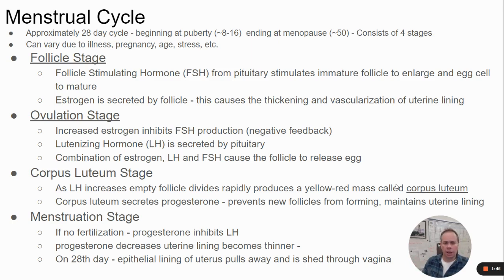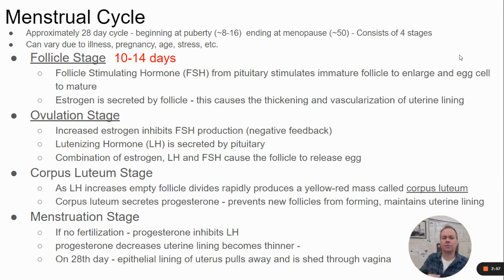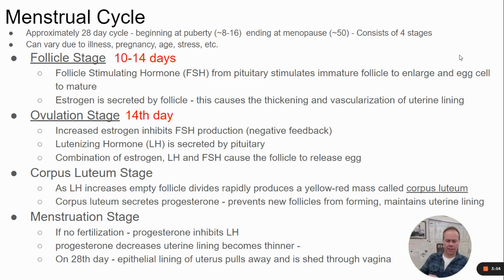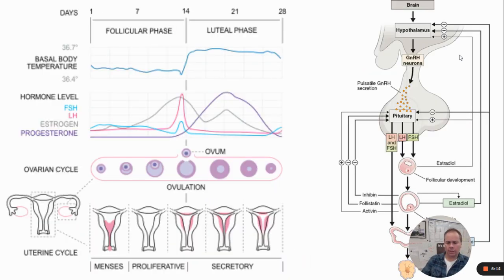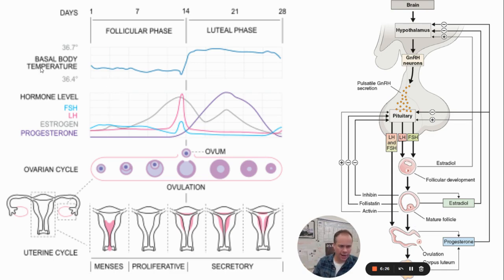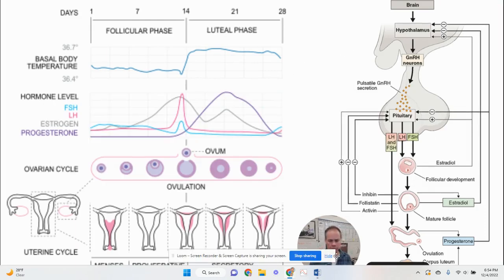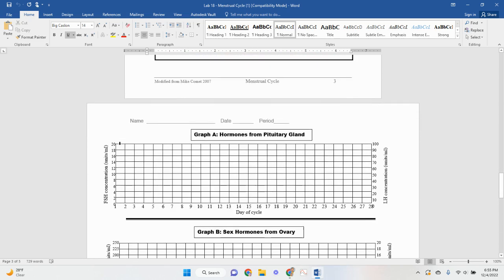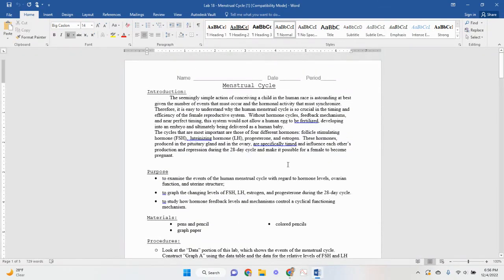LE - Reproductive Cycle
In this video we cover the human female reproductive cycle